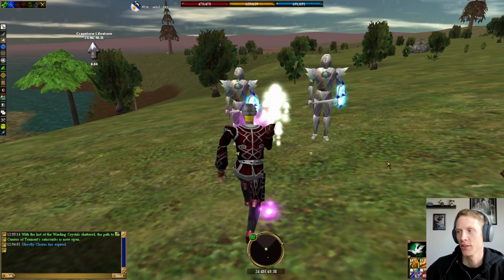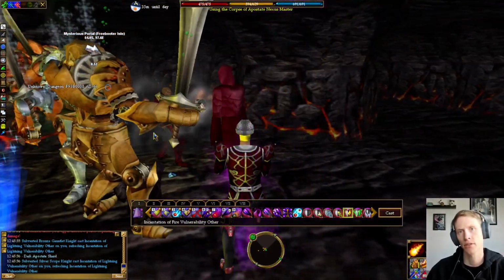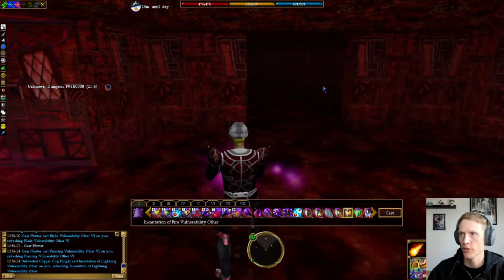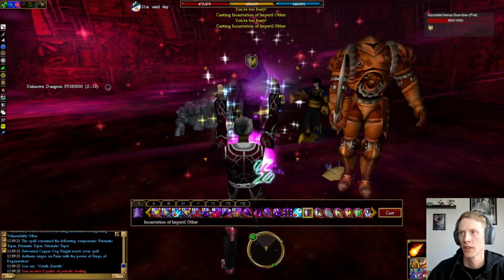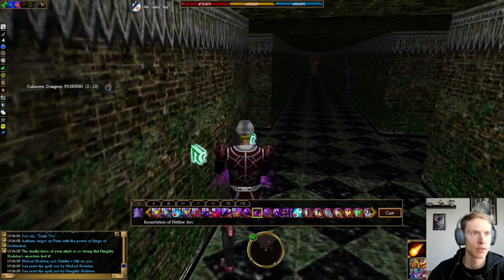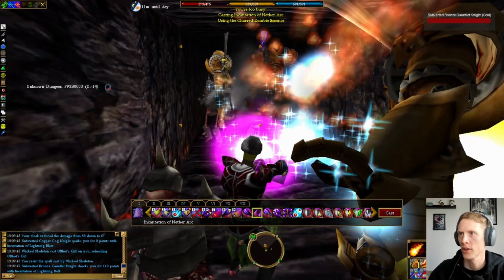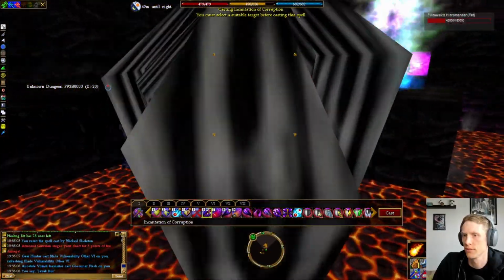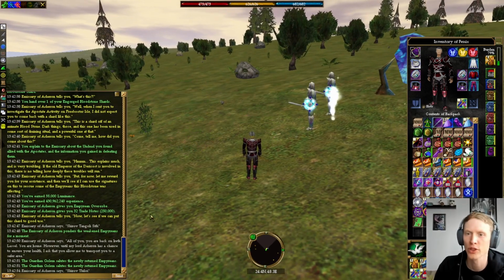Empyrean Rescue | Asheron's Call Gameplay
Hey everyone, today I am bringing you another John Legendary Quest video, Empyrean Rescue. This quest is one that I consider to be a huge pain as there is a lot of running and the boss at the end casts smite. The rewards are really good for the effort though! I hope you enjoy.